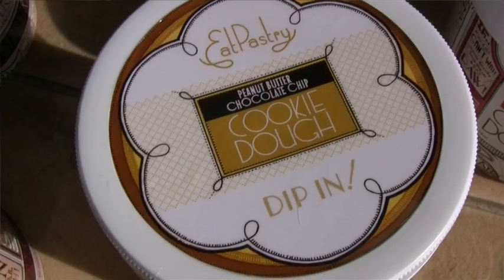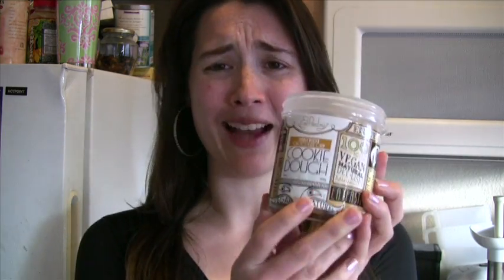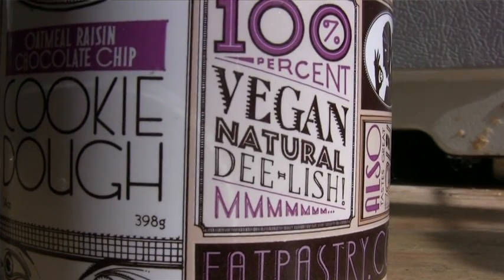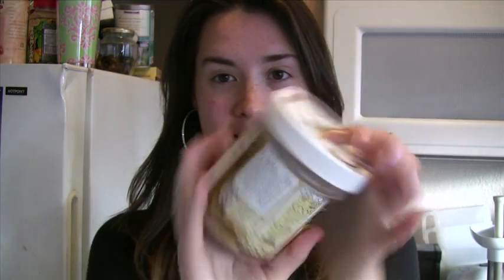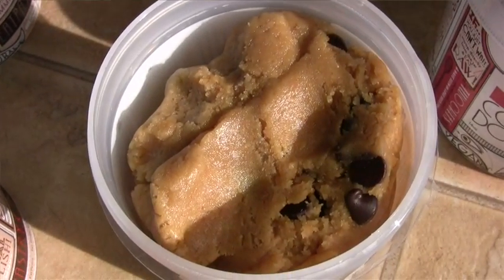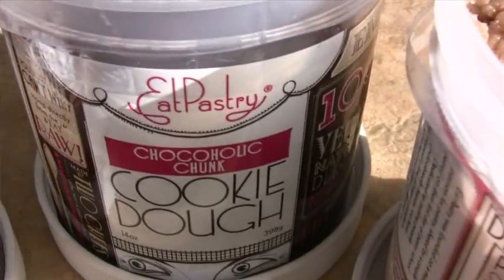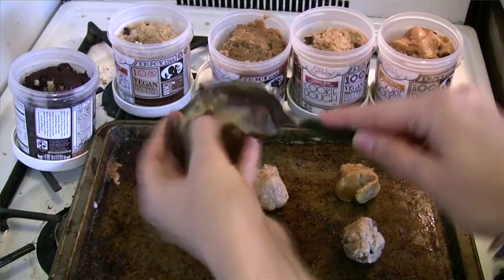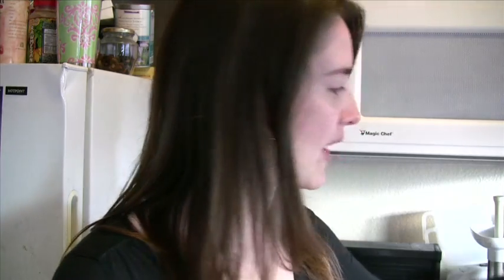Eat Pastry Vegan cookie dough: Eco-Vegan Gal review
Whitney tries all 5 flavors of Eat Pastry cookie dough